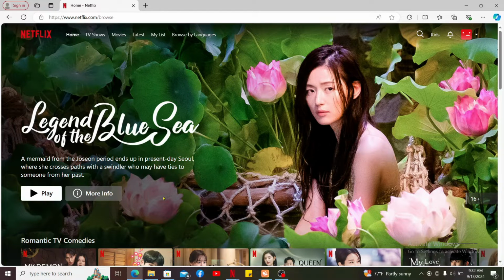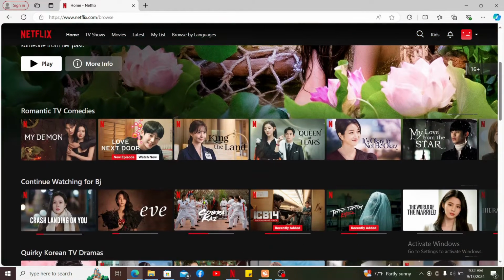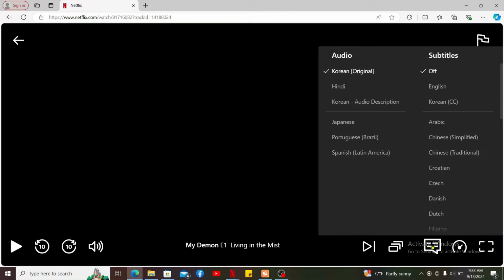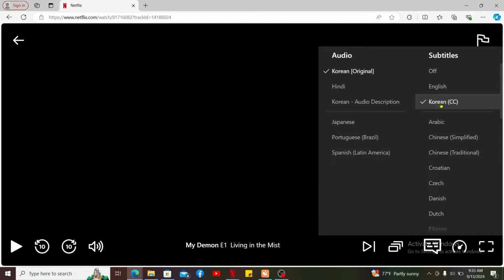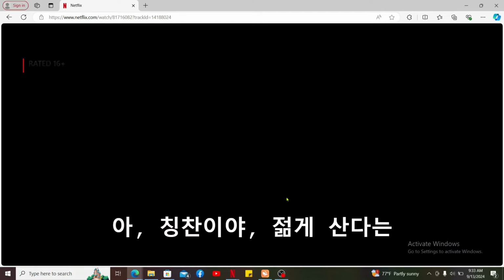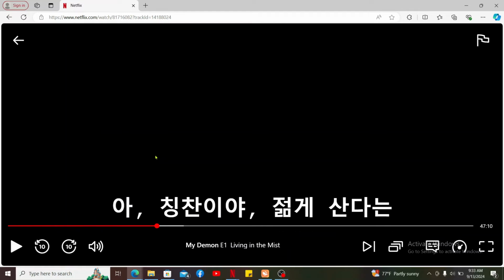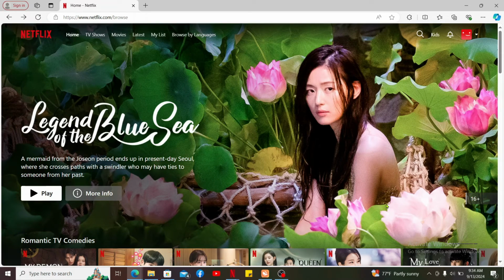How to Get Subtitiles on Netflix 2024?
Want to enable subtitles on Netflix for a better viewing experience? 📺✨ In this video, I’ll show you how to easily turn on subtitles, so you can follow along with your favorite shows and movies without missing a word!